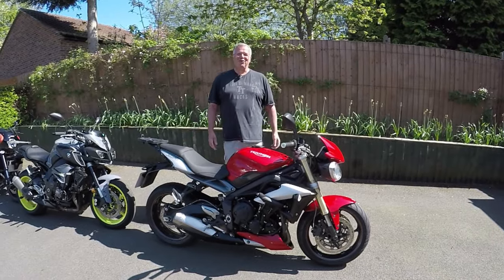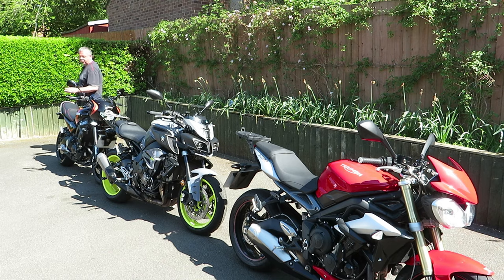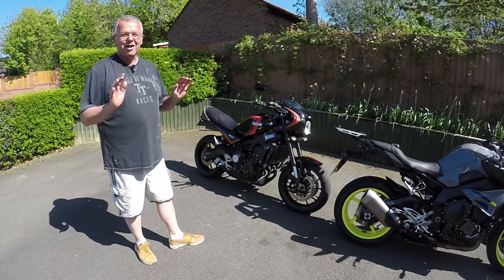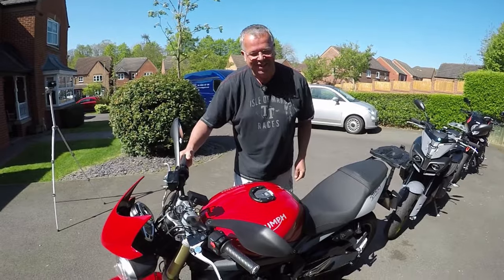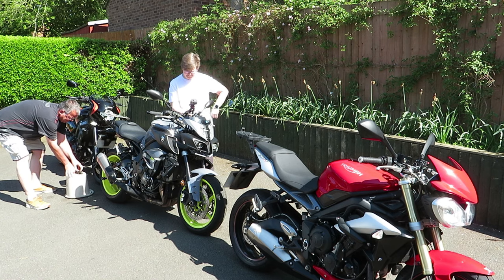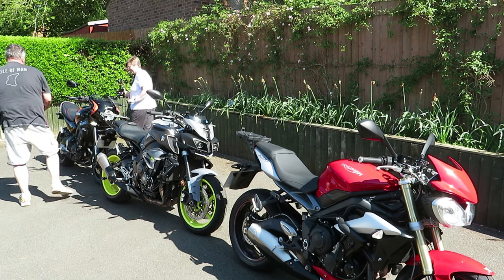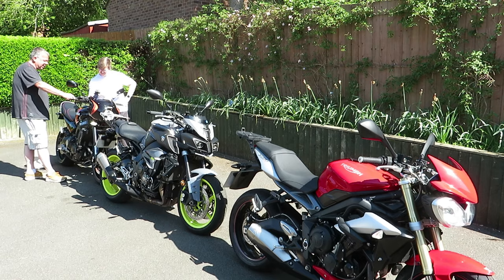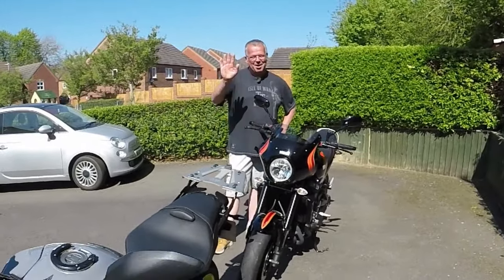What is the best stock exhaust sound, Street Triple, MT10 or XSR900?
Yamaha MT10, Yamaha XSR900 and Triumph's 675 Street Triple. Time for a sound-off. Which stock system sounds the best?  Answers below please.